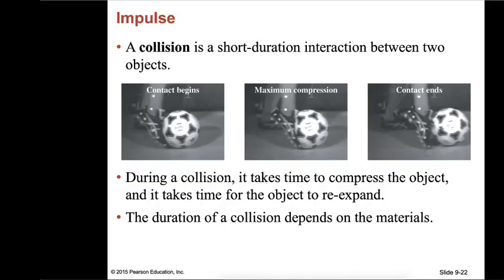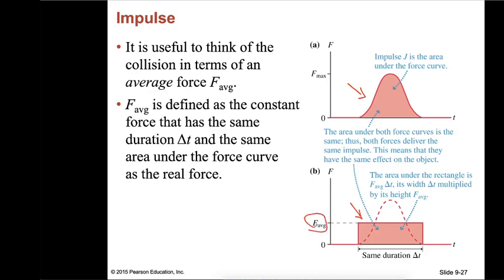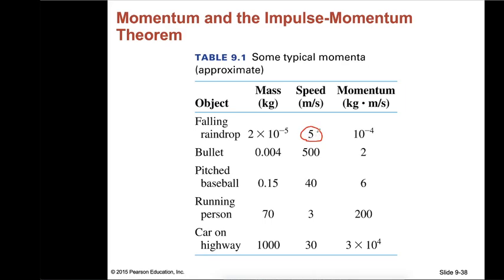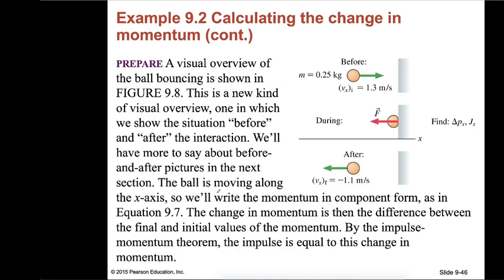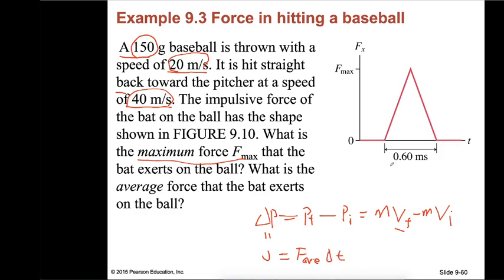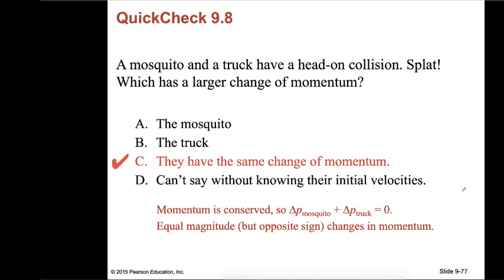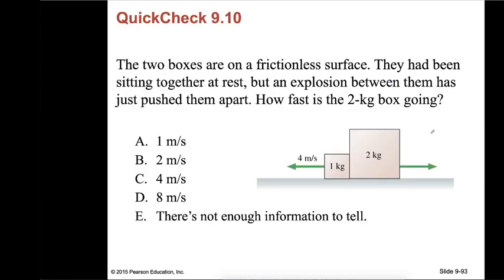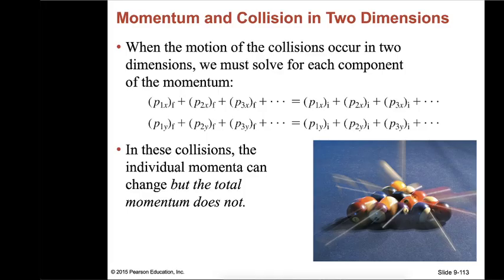Genera Physics chapter 9